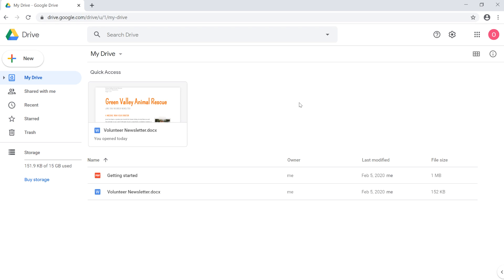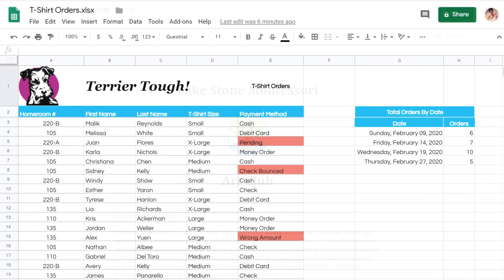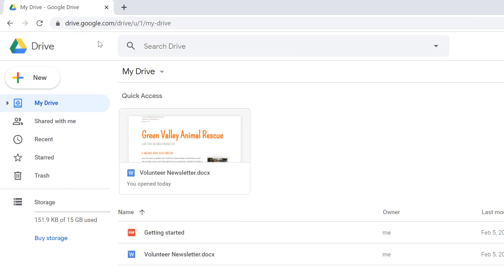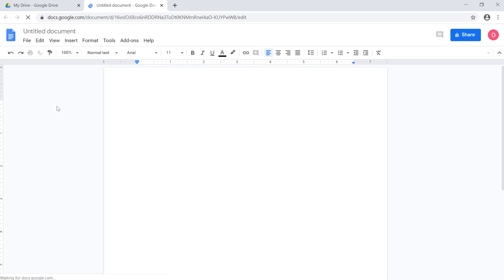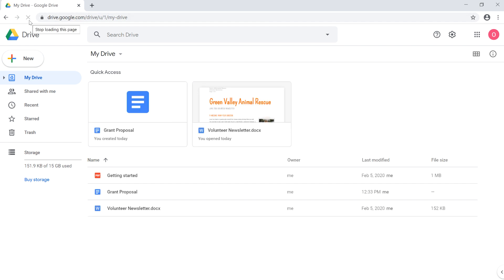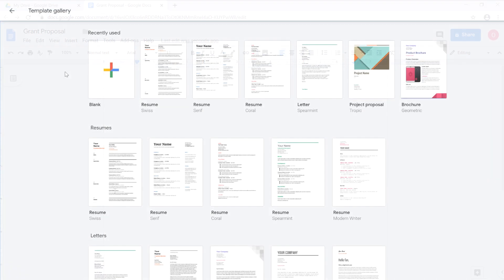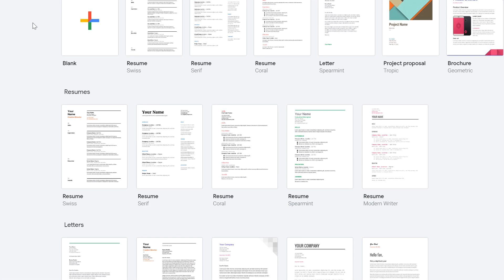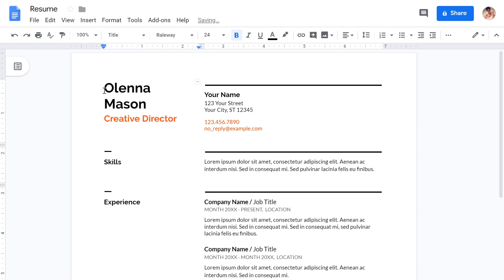Google Drive: Creating Files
In this video, you’ll learn more about creating files in Google Drive. for our text-based lesson.

This video includes information on:
• Creating new files
• Using templates

Follow our other social media pages to stay up to date on all of our latest content!